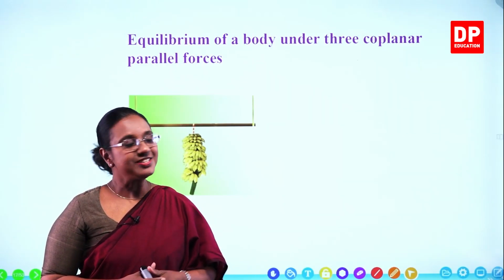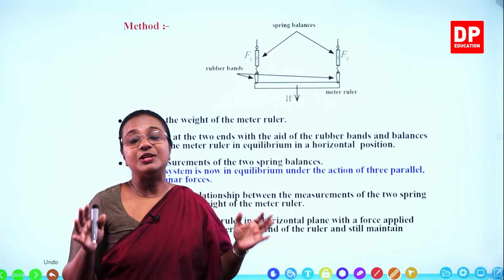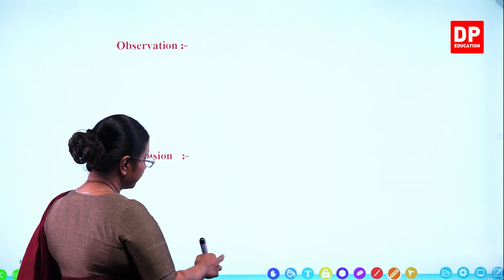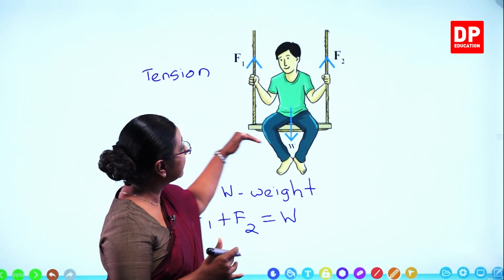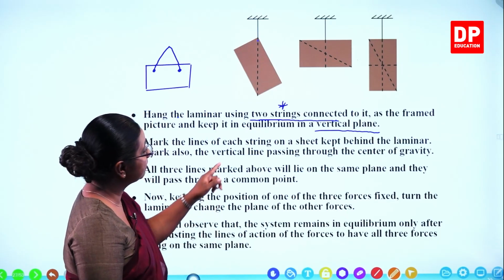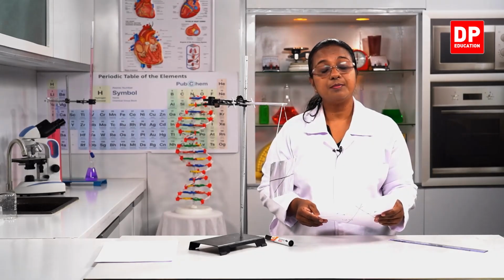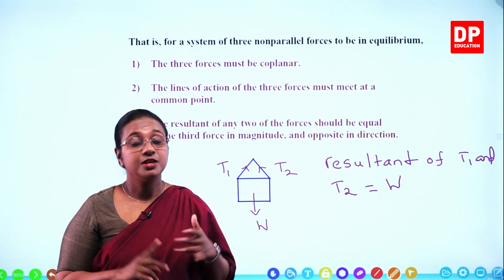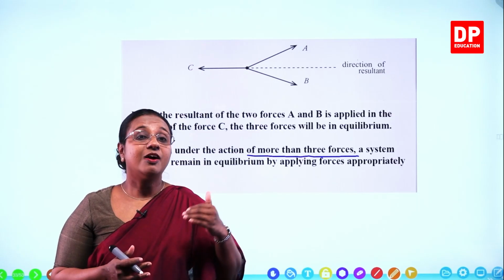Lesson 12 - Equilibrium of Forces (Part 02) | Grade 10 Science in English Unit 12 Part 02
Lesson 12 - Equilibrium of Forces

Part 01

Part 02

2.1 Equilibrium of a body under three coplanar parallel forces⏩00:00:00
2.2 Activity⏩00:06:53
2.3 Conditions⏩00:24:28
2.4 Equilibrium of a body under three forces that not parallel⏩00:30:51
2.5 Activity⏩00:32:18
2.6 Conditions⏩00:55:56
2.7 Examples⏩00:58:20
2.8 Summary⏩01:02:11

Part 03